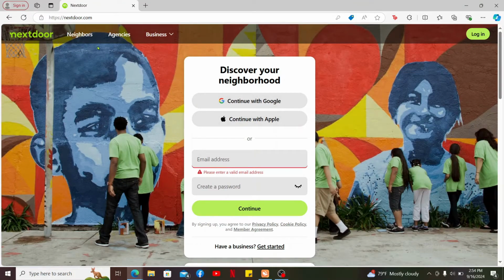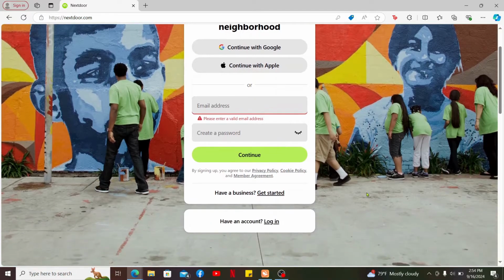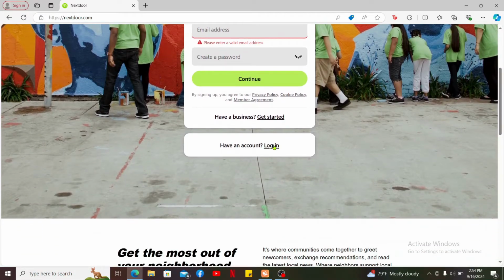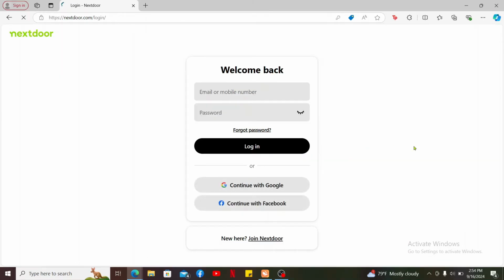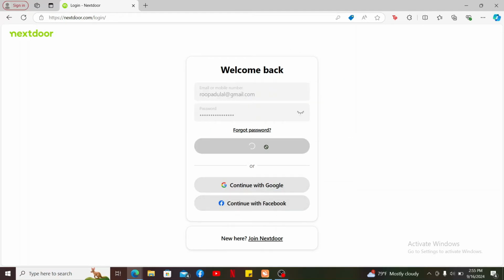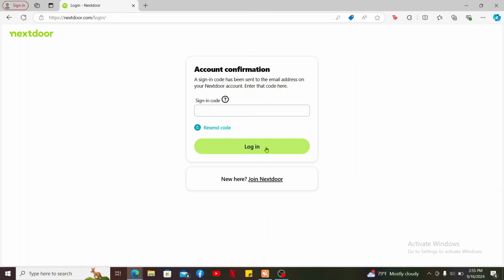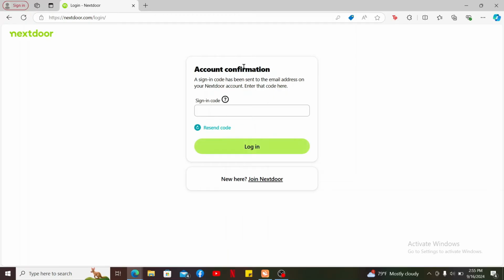How to Login to Nextdoor Account 2024?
In this video, I’ll show you how to log in to your Nextdoor account quickly and securely. Whether you’re using the app or the website, this tutorial will guide you through the entire login process.